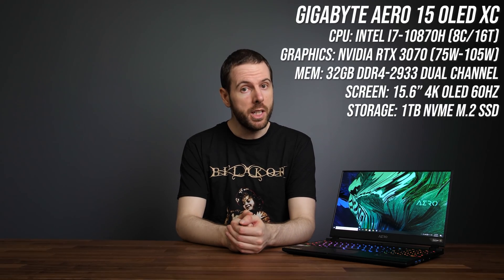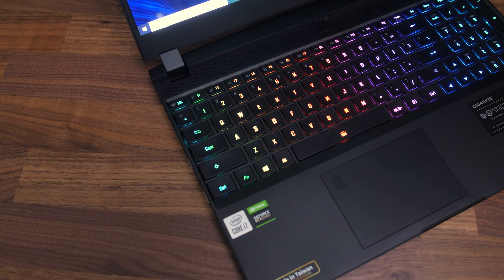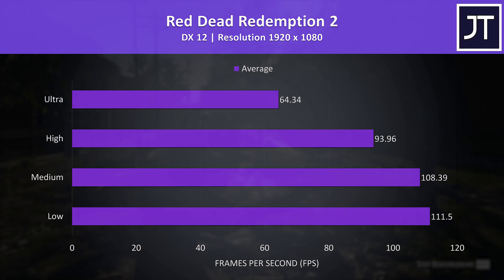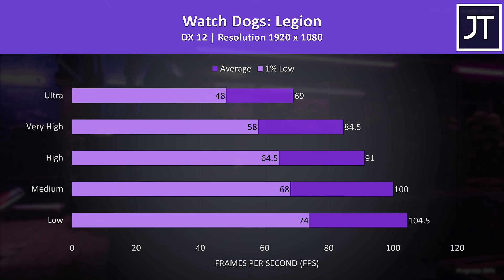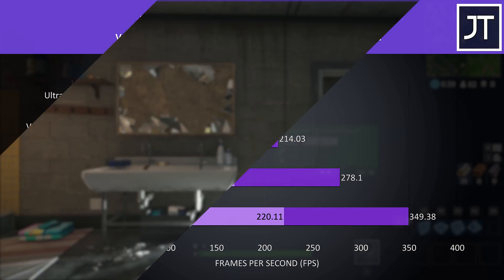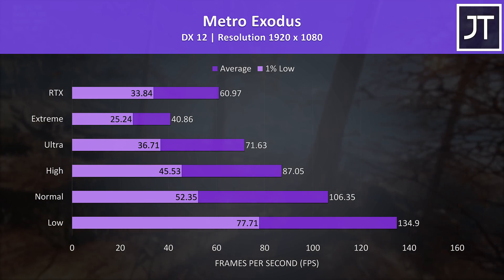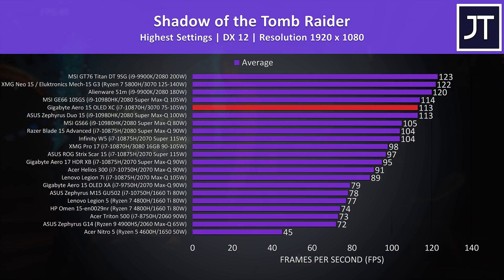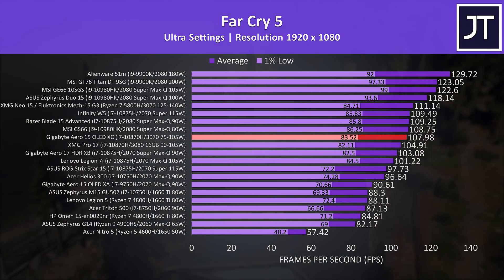RTX 3070 “Max-Q” 75W-105W Game Testing - Gigabyte Aero 15 OLED XC Benchmarks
How well does Nvidia’s new RTX 3070 “Max-Q” graphics perform in games? I’ve tested the Gigabyte Aero 15 OLED XC in 14 titles at all setting levels and compared it against other laptops to show you the differences. Amazon | Newegg

Although the Max-Q branding is no longer used to denote GPUs below full power, Nvidia still have many lower powered options that we previously would have considered Max-Q.

Aero 15 OLED Game Testing Timestamps:
0:00 Intro
0:14 Laptop specs
0:42 Software settings
0:56 Optimus/Resizable BAR
1:23 Cyberpunk 2077 (Ray Tracing/DLSS)
1:44 Red Dead Redemption 2
2:04 Control (Ray Tracing/DLSS)
2:26 Assassin’s Creed Valhalla
2:38 Microsoft Flight Simulator
2:51 Watch Dogs: Legion
3:05 Battlefield V
3:20 Shadow of the Tomb Raider
3:31 Fortnite
3:42 Rainbow Six Siege
3:51 CS:GO
4:04 Death Stranding
4:11 The Witcher 3
4:19 Metro Exodus
4:33 3070 “Max-Q” Compared to other laptops
6:20 Conclusion